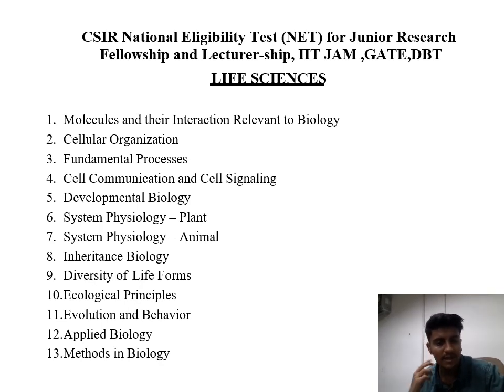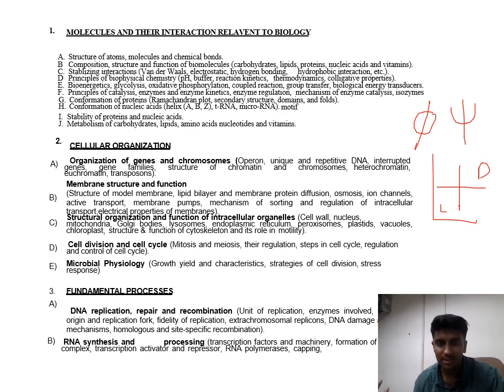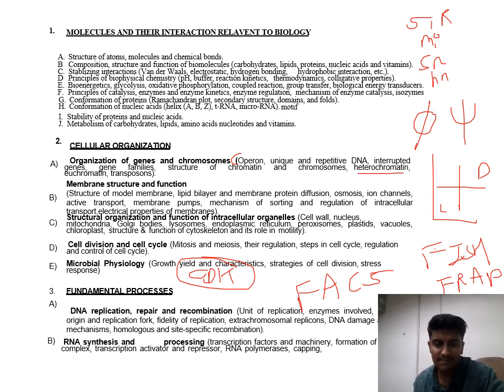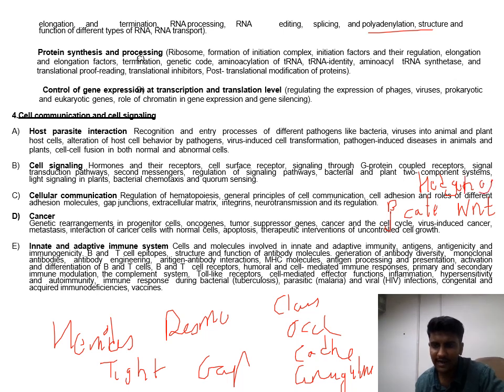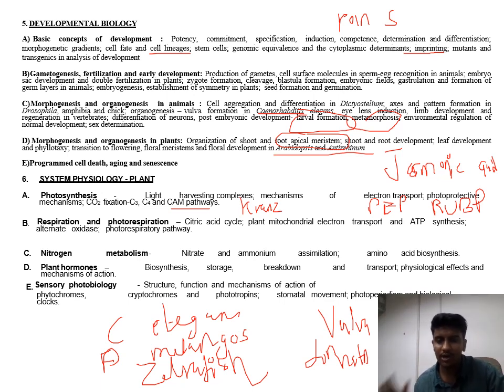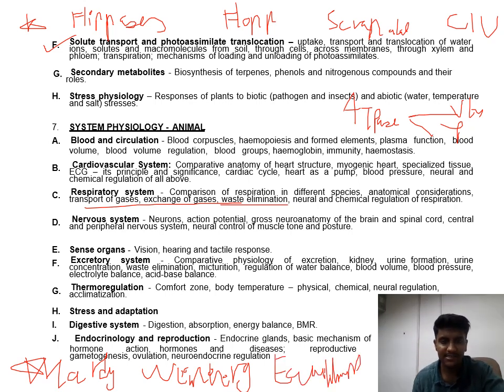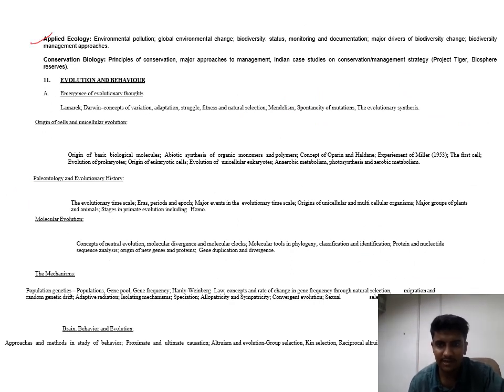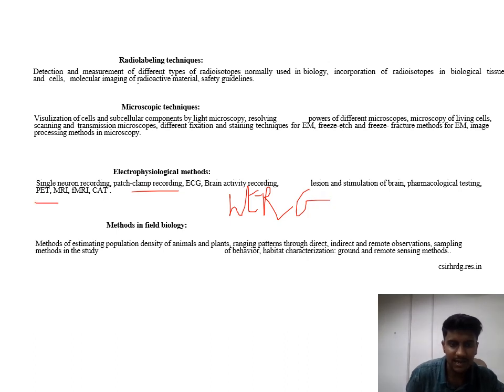LIFE SCIENCES.PREPARATION TOPICS FOR IIT JAM, CSIR, DBT, ICMR, GATE.HOT TOPICS AND STAR CONCEPTS